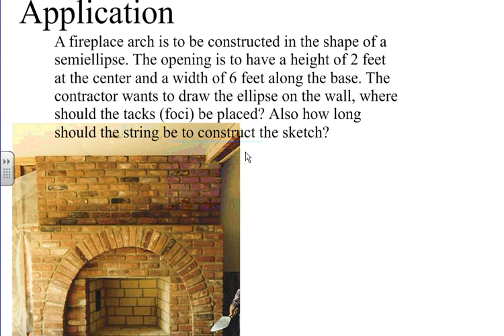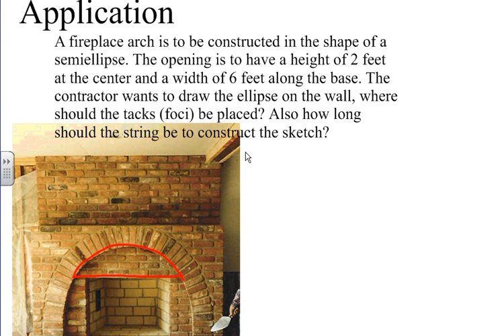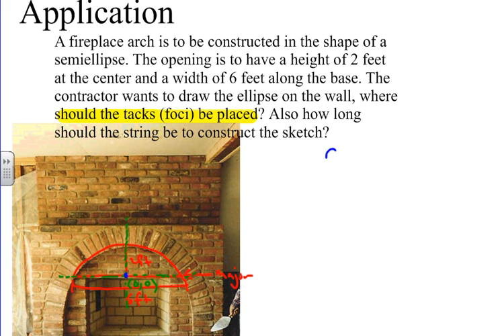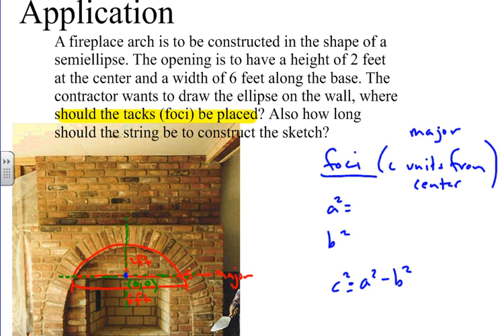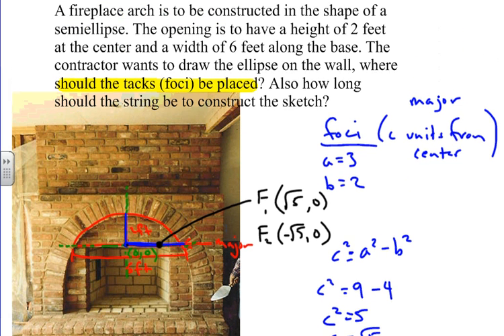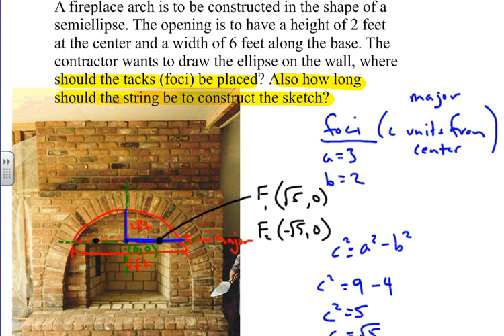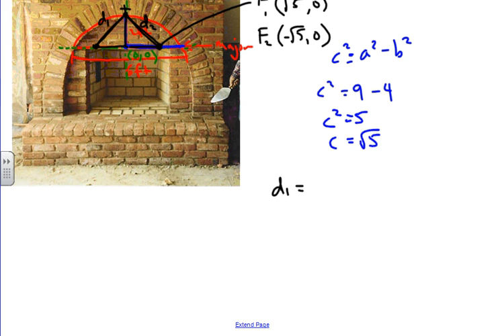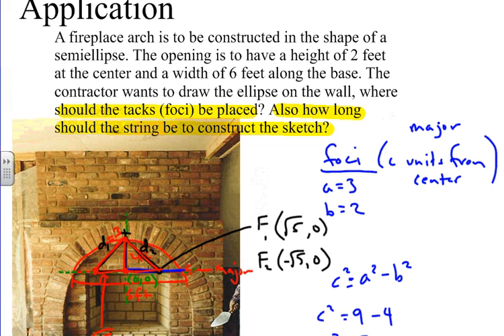Conic: Ellipse Application (Fireplace Arch)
This examples explains how to find the foci of an elliptical fireplace arch.